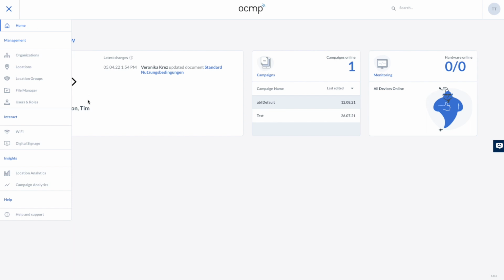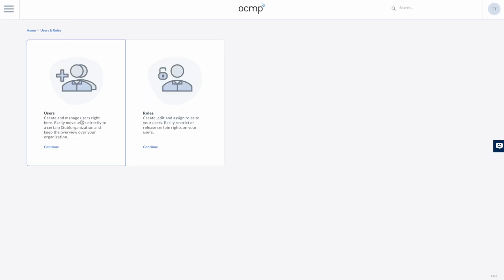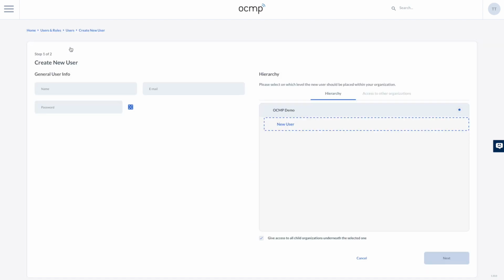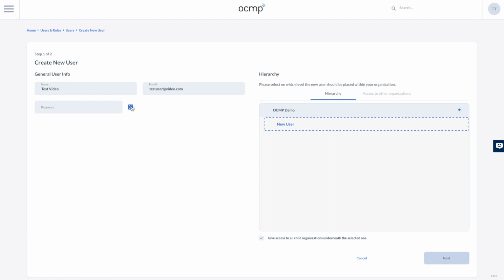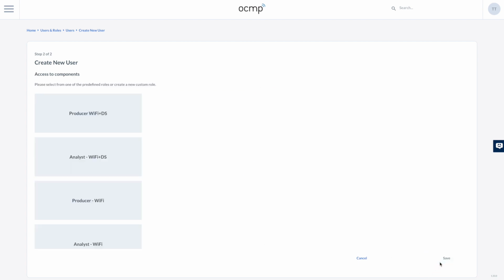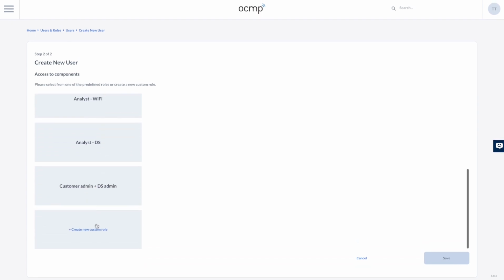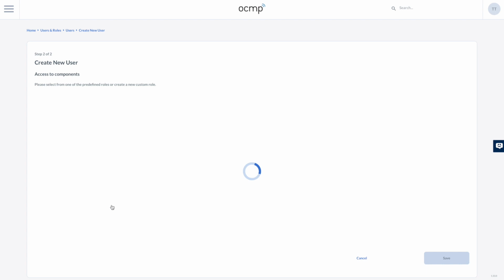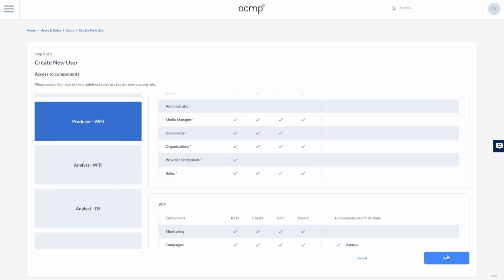OCMP Video Tutorial: Create new user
Here you will learn how to create a new user in your organization in the omni-channel management platform of abl solutions GmbH.